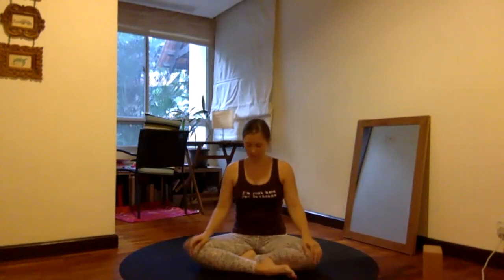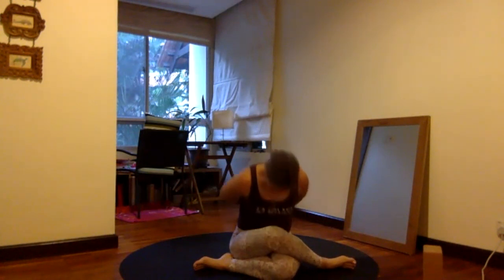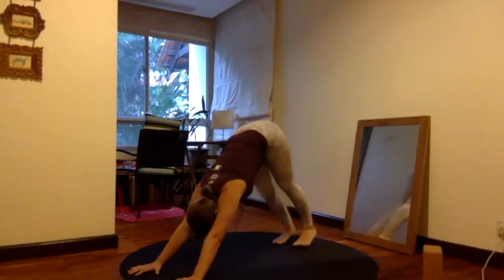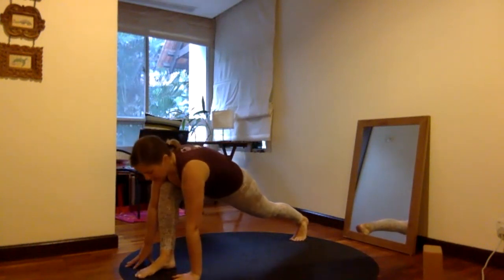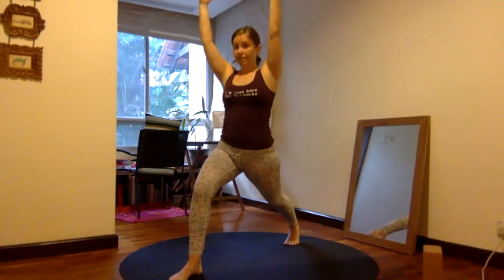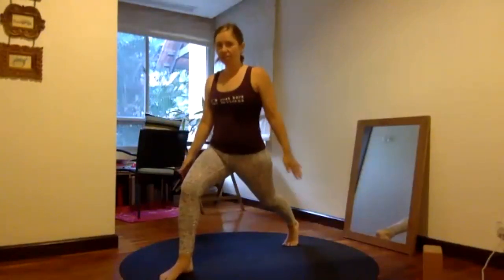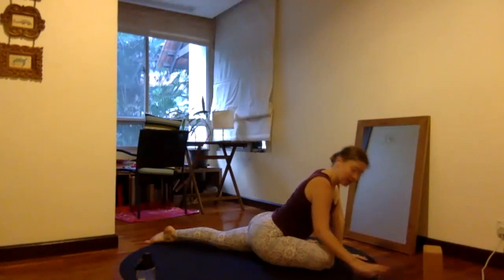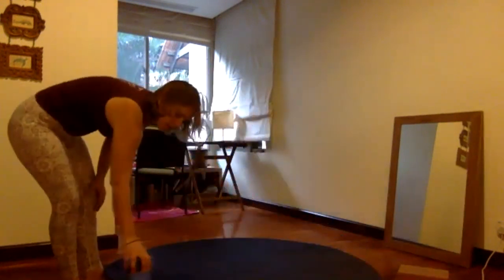Shoulder Opening and Strengthening Flow